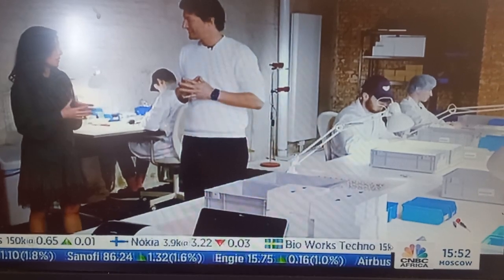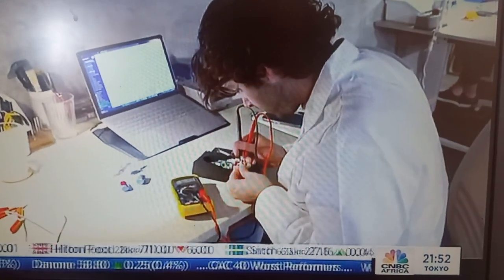23 November 2023